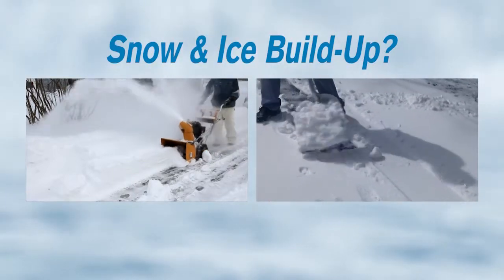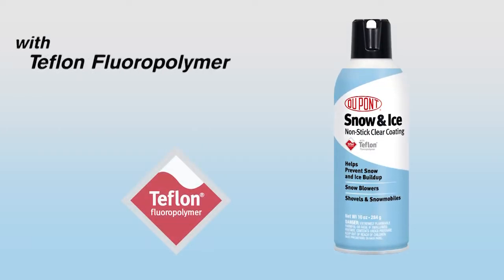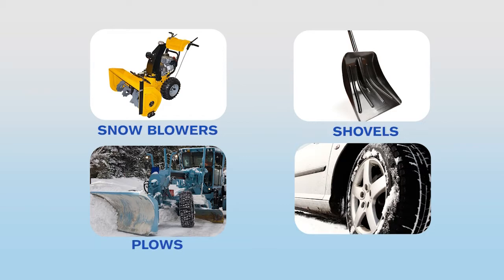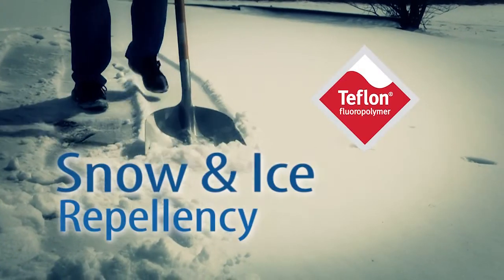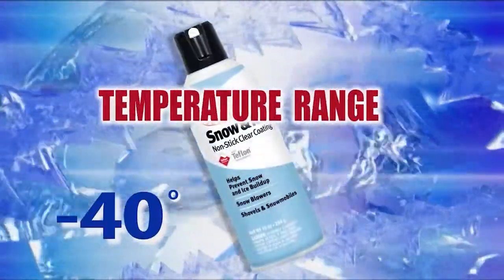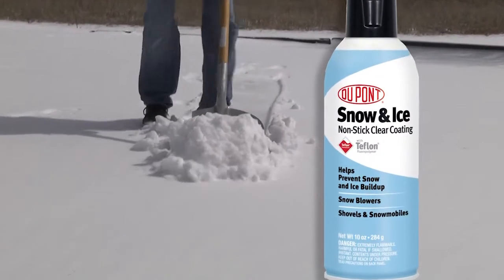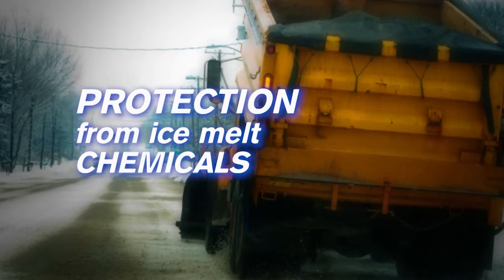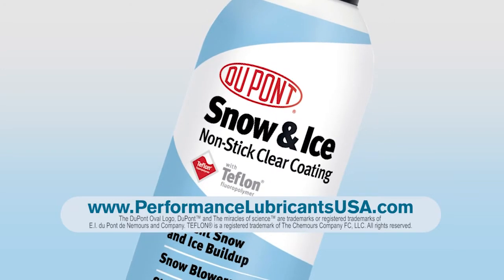DuPont® Snow & Ice Repellent with Teflon® Fluoropolymer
Hydrophobic formula enhanced with Teflon® fluoropolymer insures minimum snow buildup on shovels, plows, snow blowers, gutters, satellite dishes, etc. Helps prevent augur jams and chute clogging on snowblowers as well as general snow and ice build-up on gutters, satellite dishes and leaders.